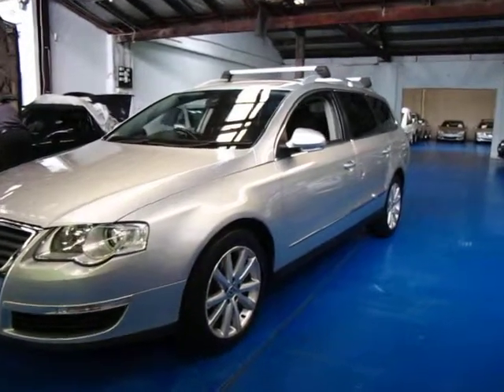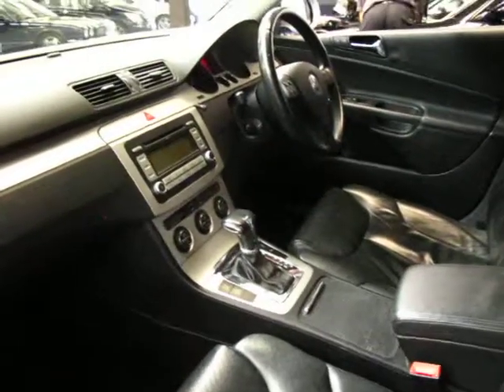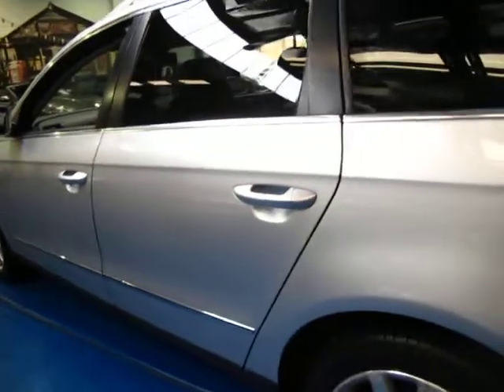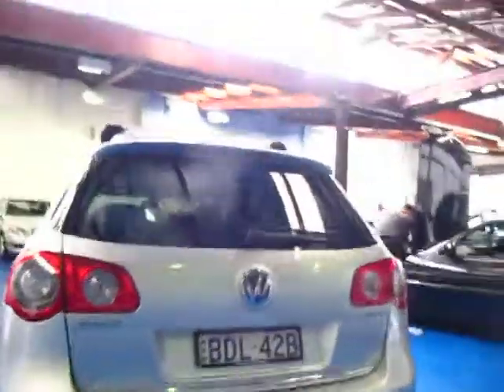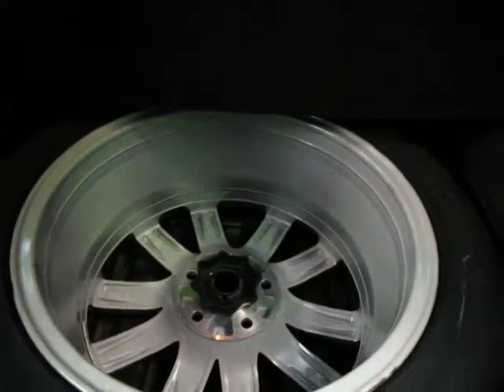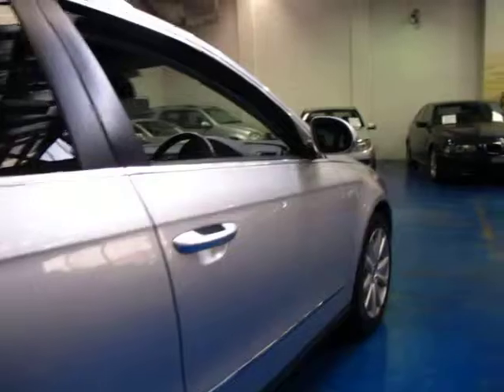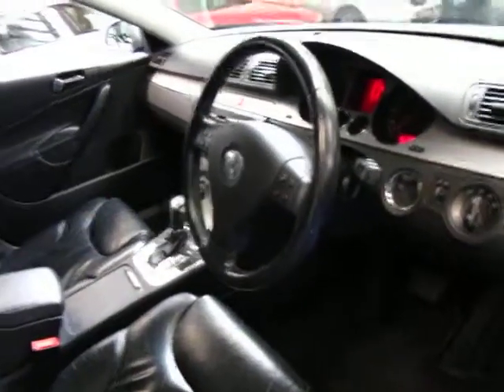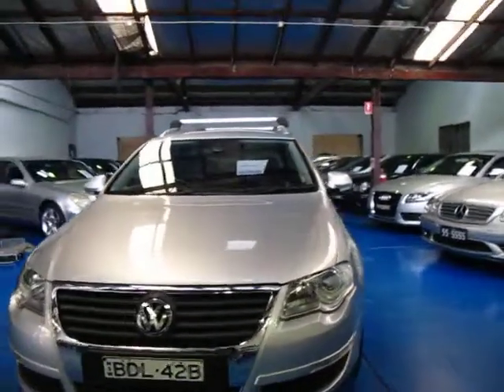Oldtimer Centre - Marrickville NSW